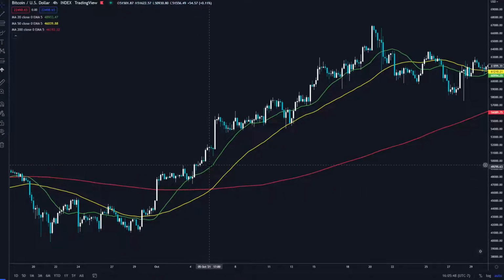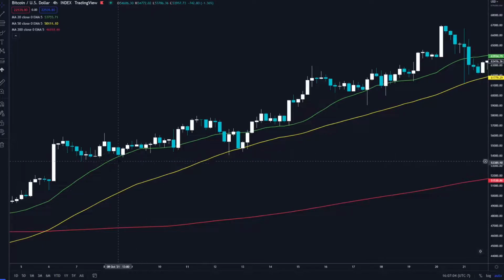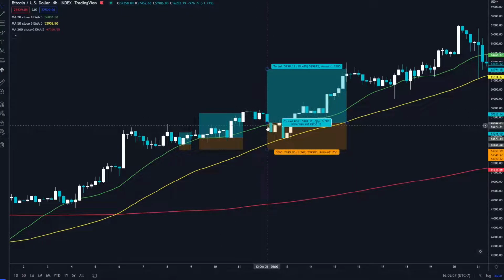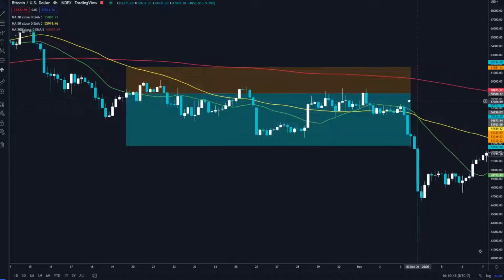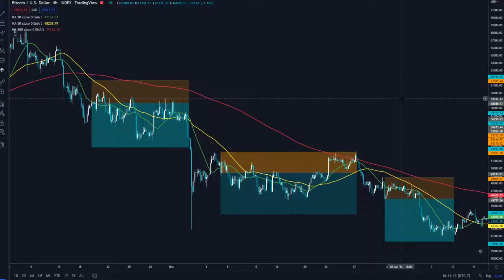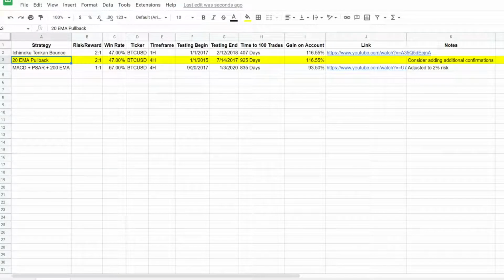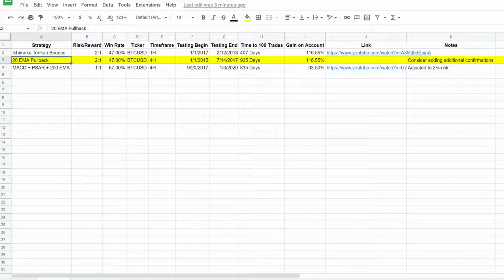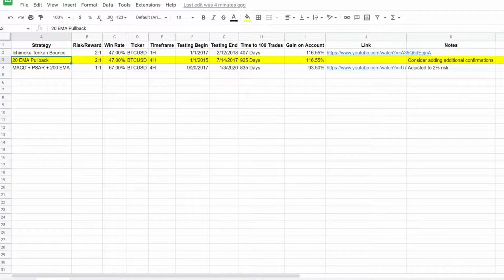EASY & EFFECTIVE - Bitcoin trading strategy to finally make you consistently profitable.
A simple and easy to follow Bitcoin trading strategy you can get started with today to become a profitable trader, using nothing but 3 EMAs.

✅ Use our link to get up to $4100 in bonuses at no cost to you!

At Trading to Freedom, our goal is to help you learn how to achieve financial freedom by trading bitcoin, stocks, forex and other markets.

Trading cryptocurrency for beginners
Trend following trading strategy for beginners